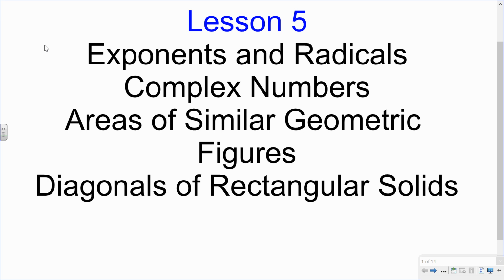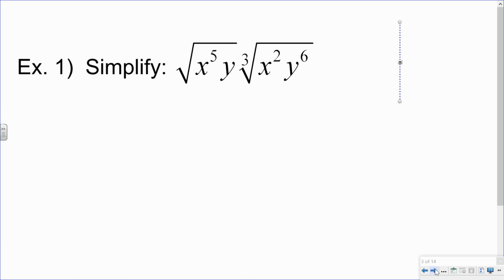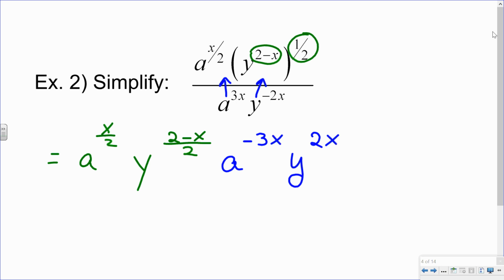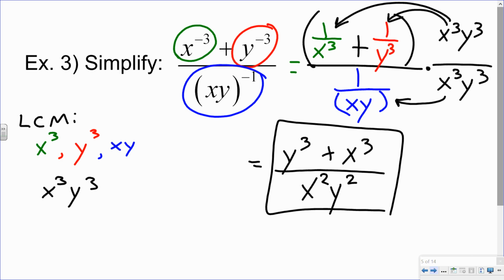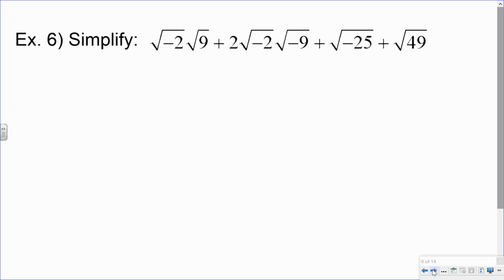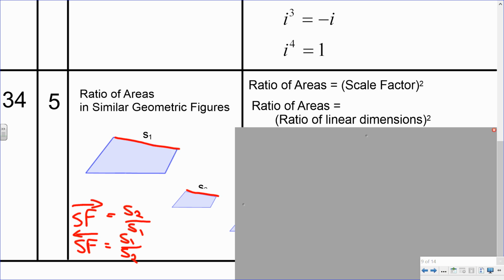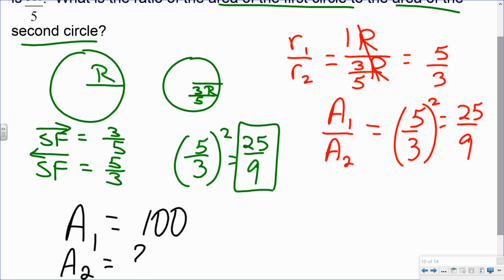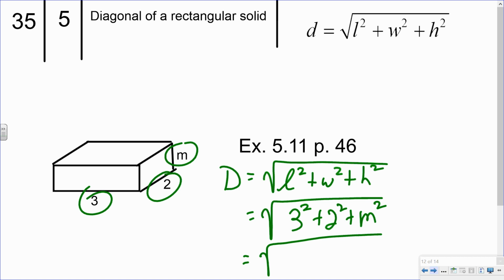Saxon Advanced Math Lesson 5